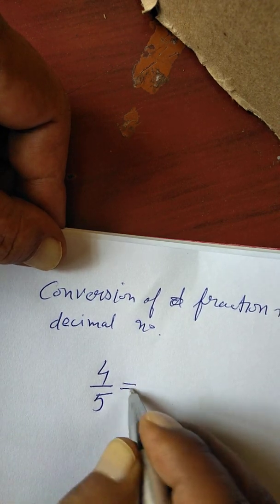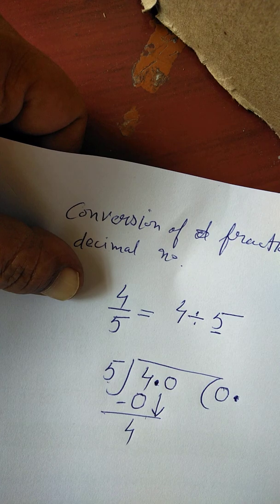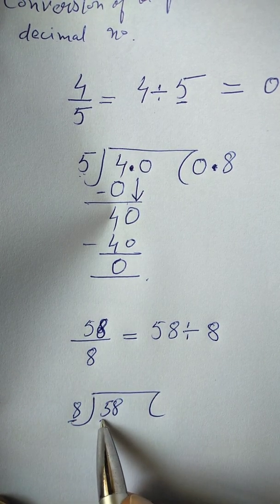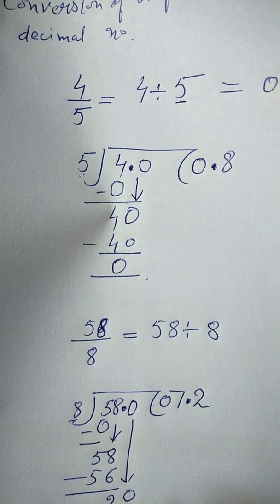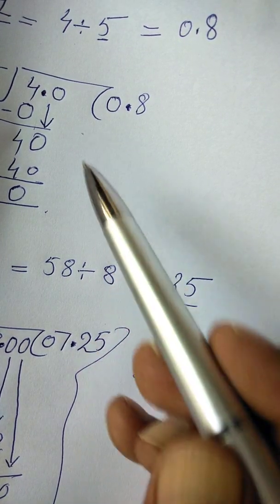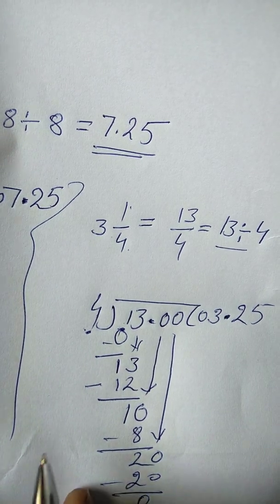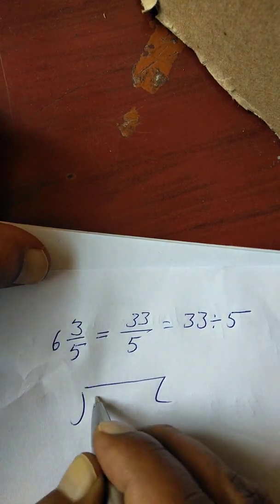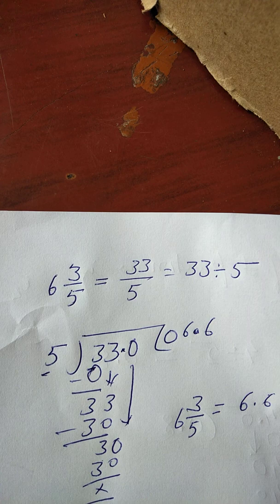Division of decimal number part 4 unit 7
Class 5 mathematics 17/10/20